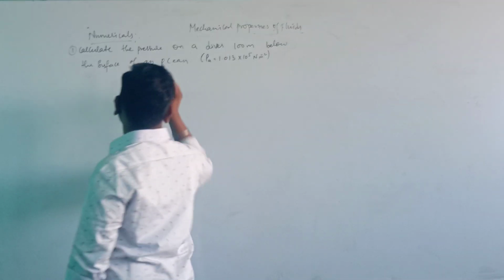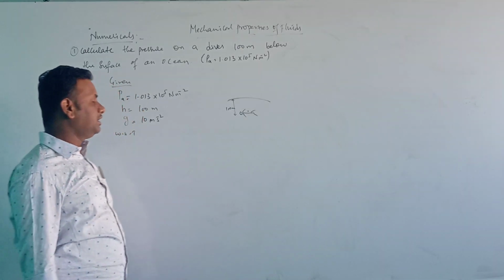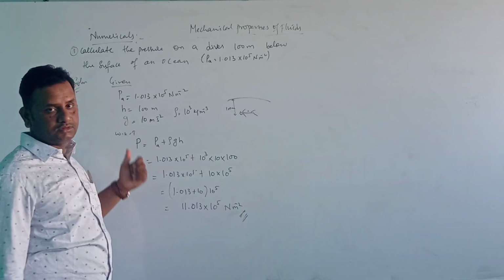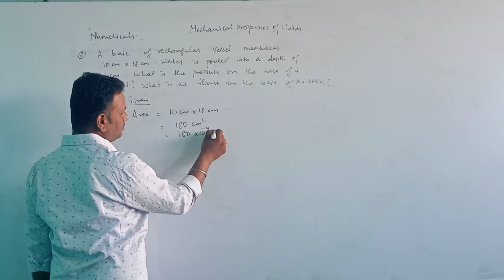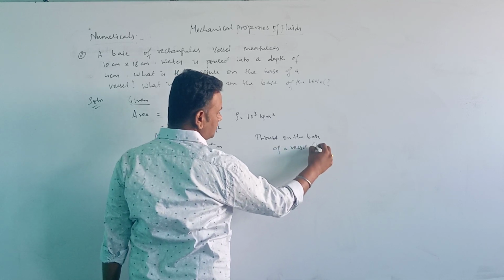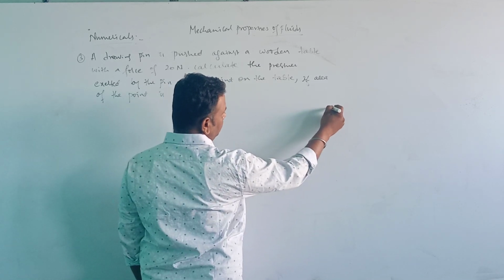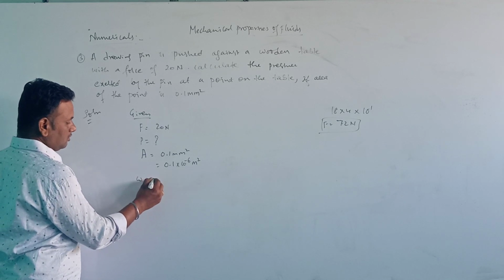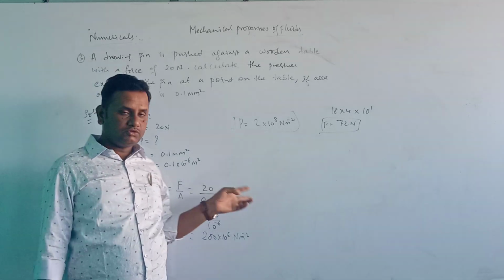PHYSICS : Mechanical properties of Fluids (Pu 1st year)